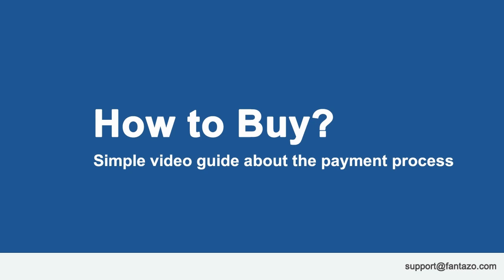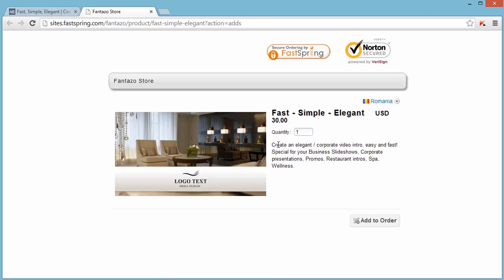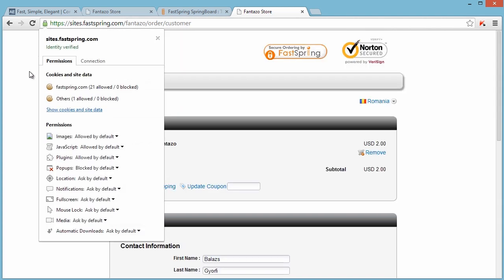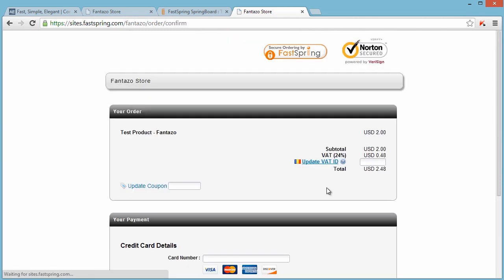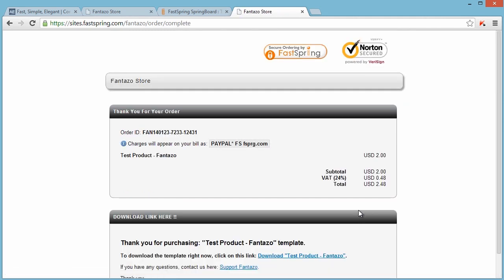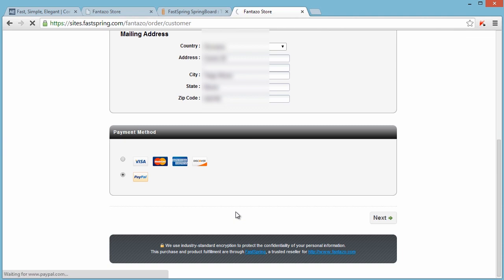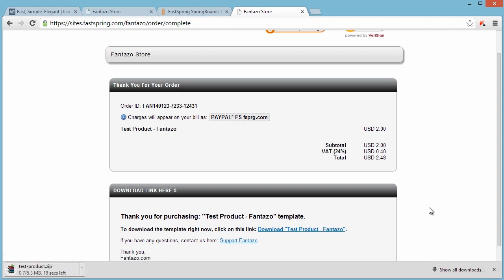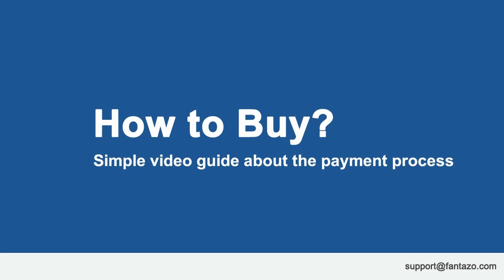How to buy After Effects Templates | Fantazo.com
How to buy After Effects Templates on Fantazo.com.